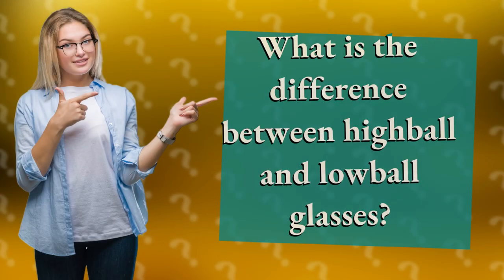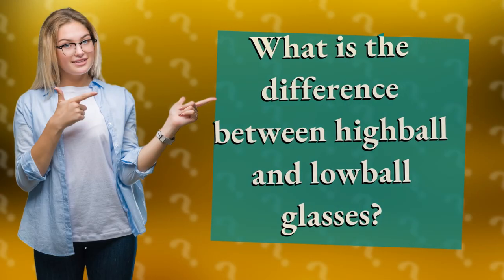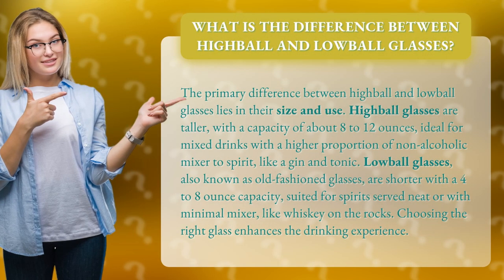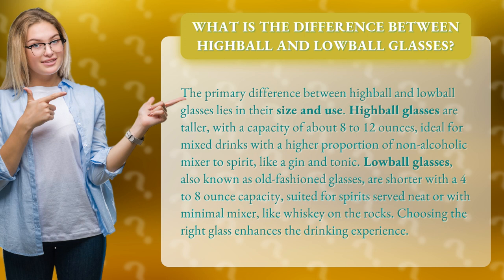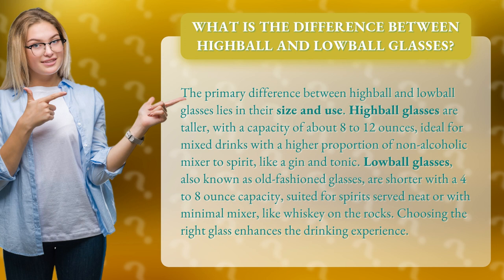What is the difference between highball and lowball glasses?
Highball vs Lowball: Know the Difference • Glass Types Explained • Discover the distinction between highball and lowball glasses, from size to ideal use, to elevate your drinking experience.